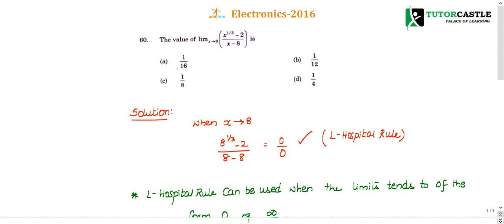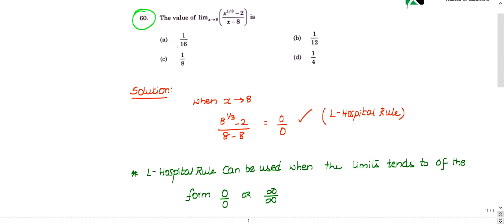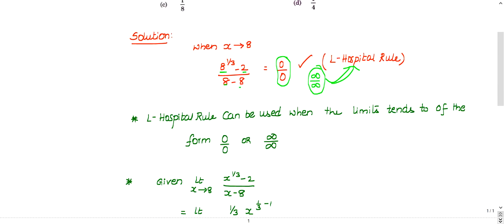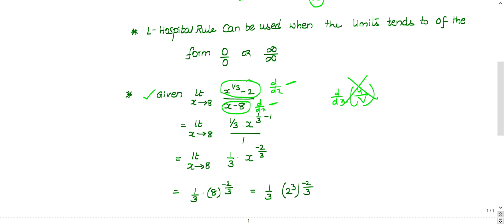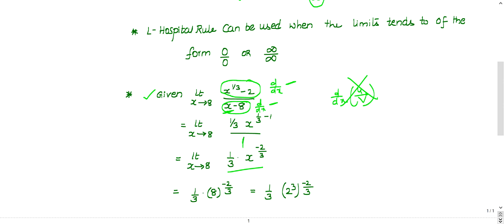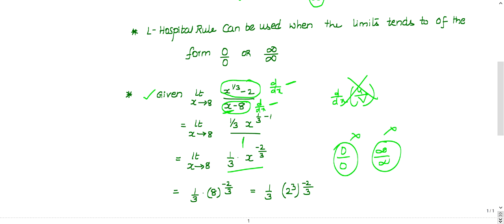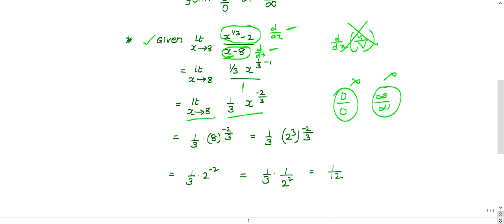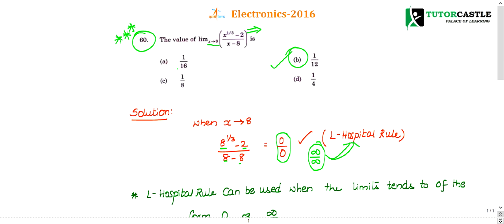ISRO Previous Year Detailed Solutions- 2016 - 60Q - Electronics